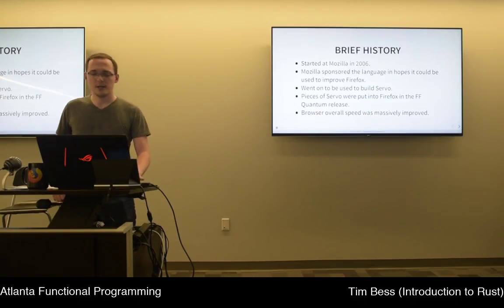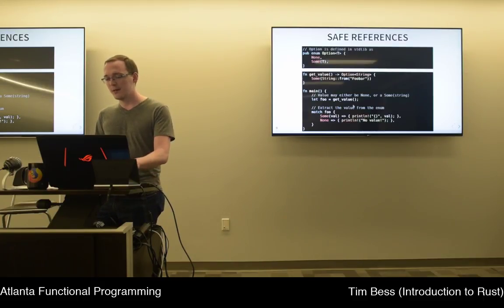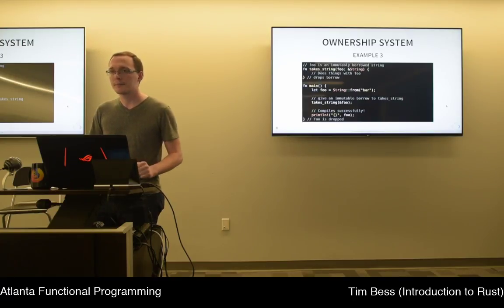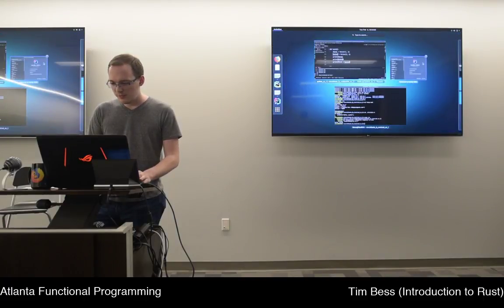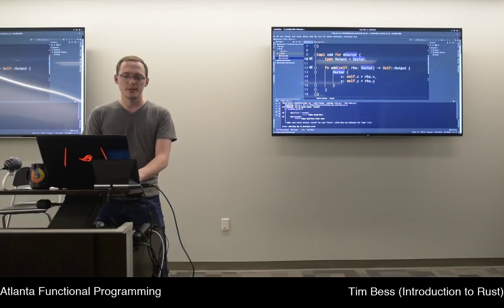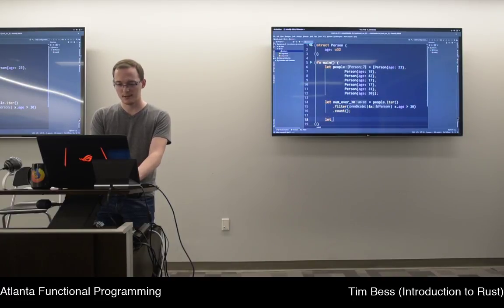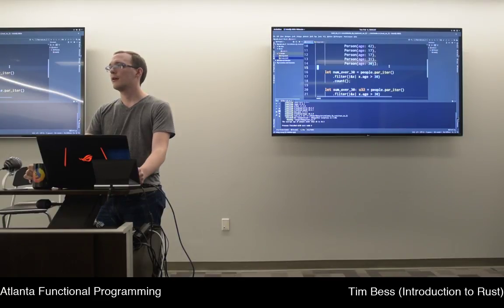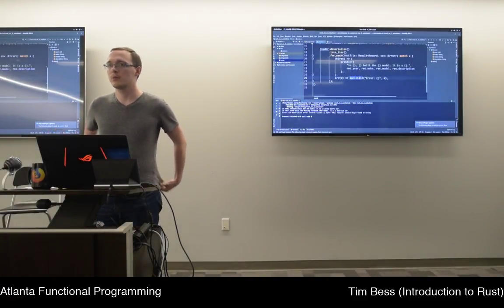Introduction to Rust - Tim Bess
The Atlanta Functional Programming Meetup promotes the functional paradigm, by giving presentations and running study sessions on such languages as Haskell and Common Lisp, as well as by showing how the paradigm can be used to improve coding experience in other languages.

One such language is Rust.

Rust started as a personal project of Graydon Hoare in 2006, compiled itself in 2011, and was voted the most-loved language in Stack Overflow's Developer Survey in 2016, 2017, and 2018.

Rust is a systems level language that guarantees memory safety, prevents data races, and offers high-level, zero-cost abstractions -- all at compile time.

Rust is especially relevant for users who need to drop into a lower level language when an operation is performance bound. In many cases where people would have been forced to drop into C and potentially cause security vulnerabilities, Rust is an excellent substitute.

Tim Bess will go over the basics of Rust by comparing it against different languages and explaining why the equivalent Rust program must be designed differently.

Rust enforces many restrictions upon the developer at compile time, but in turn offers very helpful guarantees as a result.

Tim is a Software Engineer at United Technologies.